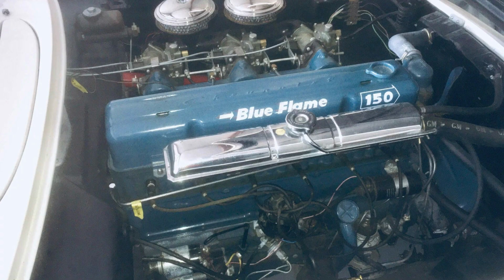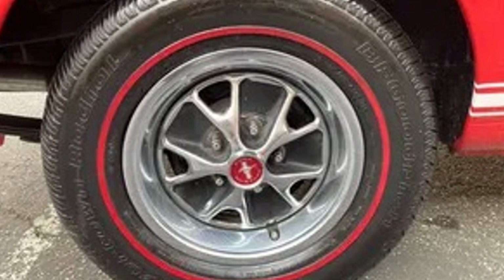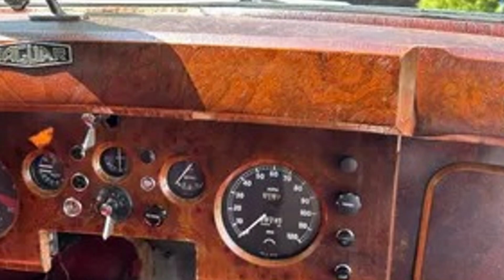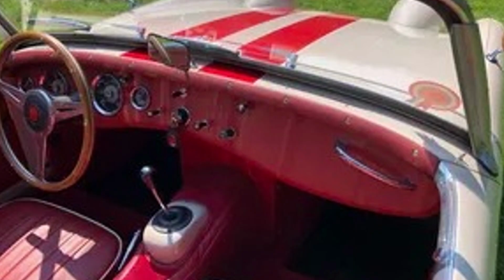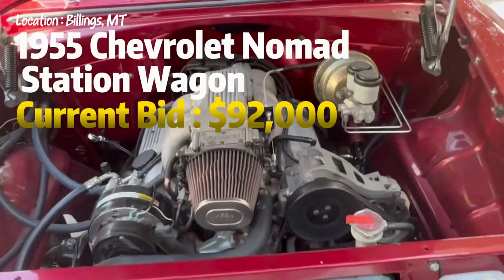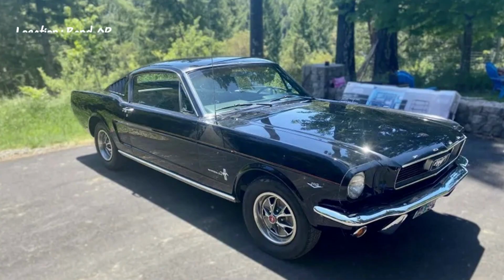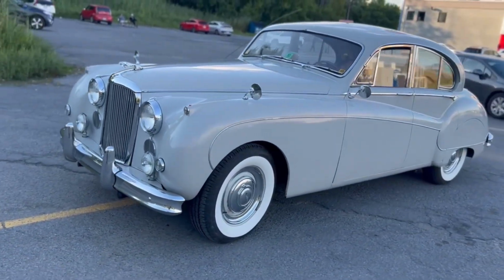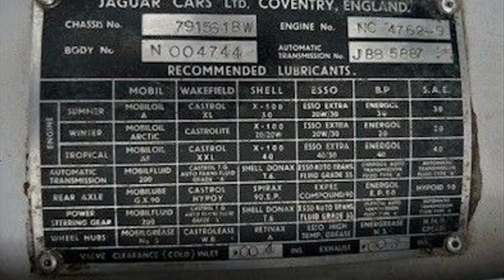For Sale! Beautifully Preserved Classic Car.